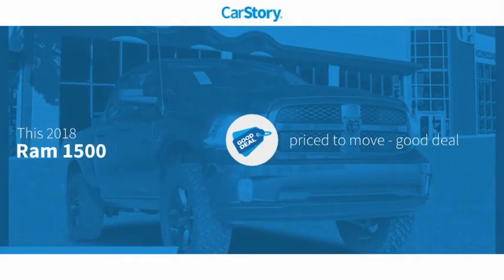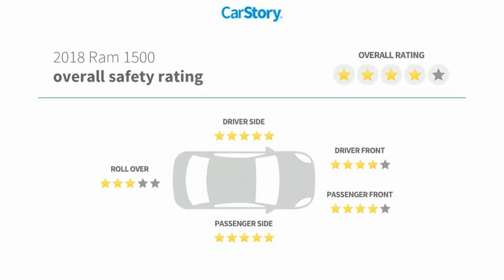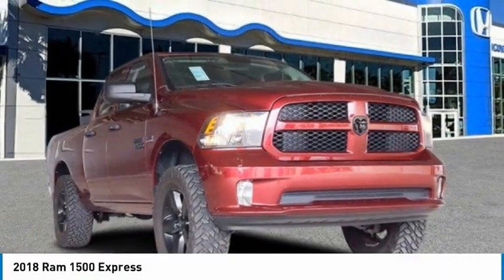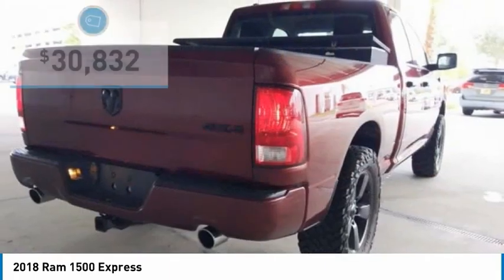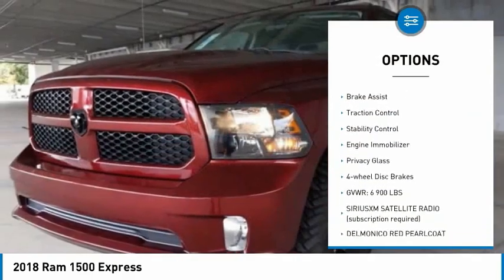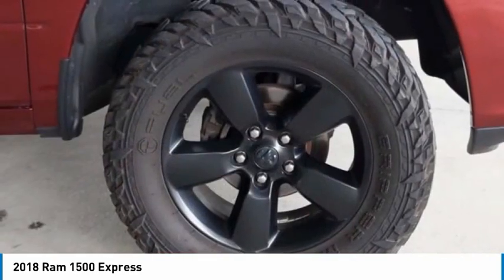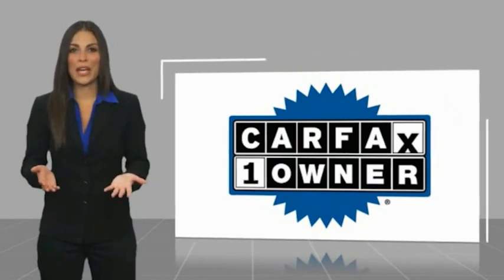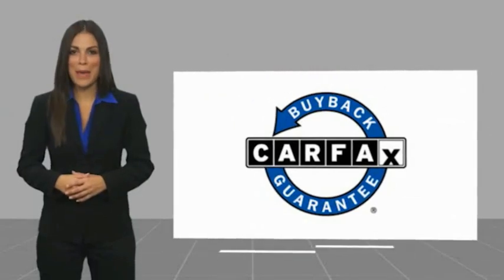2018 Ram 1500 S202924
2018 Ram 1500 Express

**TAKE ADVANTAGE OF OUR REAL NATIONWIDE LIFETIME WARRANTY. UNLIMITED TIME AND UNLIMITED MILES**CARFAX One-Owner. Priced below KBB Fair Purchase Price!HEMI 5.7L V8 Multi Displacement VVT 15/21 City/Highway MPGCall the all new Westshore Honda at to confirm availability and schedule a no-obligation test drive. We are located at 2522 N. Dale Mabry Hwy, Tampa FL 33607.